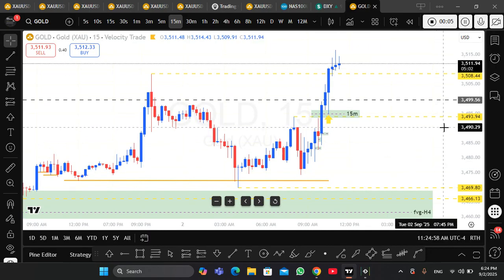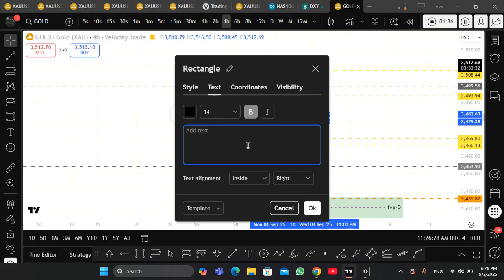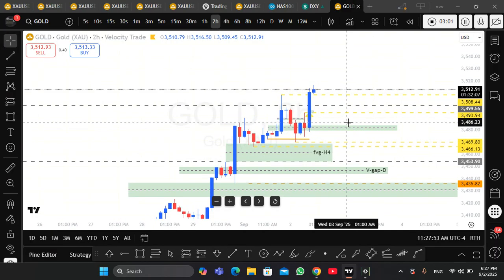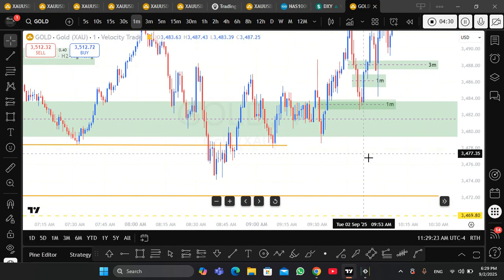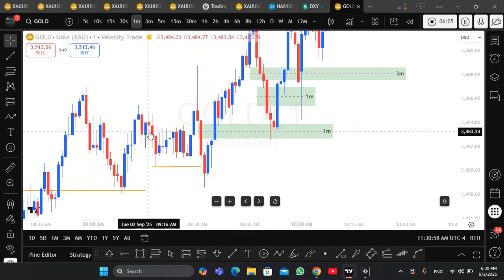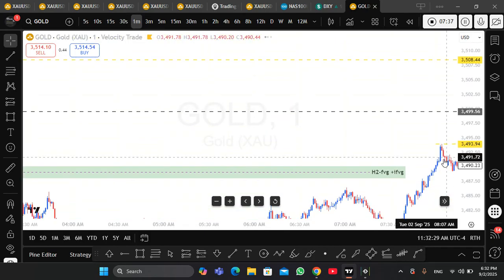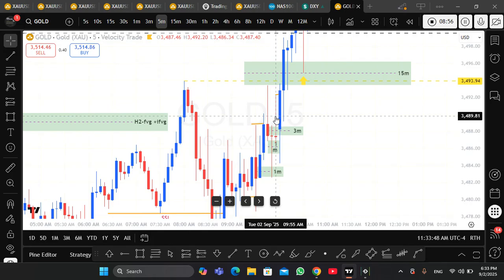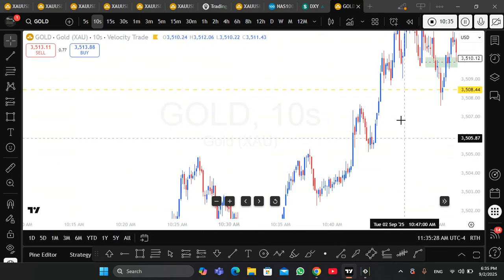Trading Game of the Day 2 September 2025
Trading plan:-
The main challenge in trading is the determination of the trend at a time .
The main important thing is determination whether the move is MSS or SWEEP
Even though the variables that you should depend on :-
1-Bias
2-MSS on the HTF
3-rejection candle or candles
4-continuation is the first priority in the market
then
5-MSS on LTF

When you follow these factor ,even if your SL hit ,you can compensate when you change your opinion when the market flip.